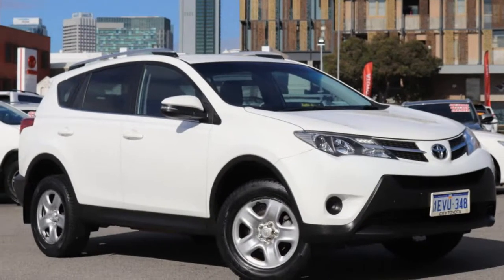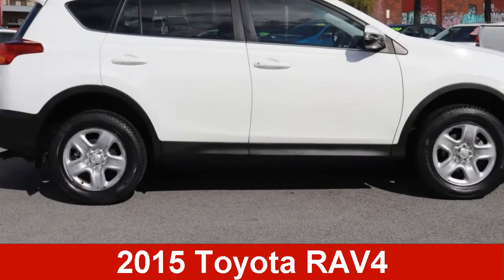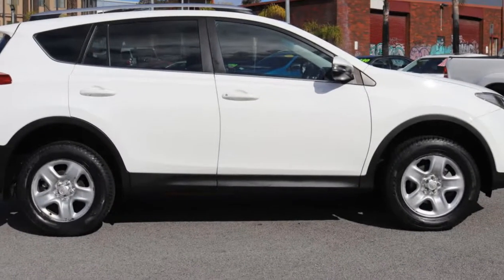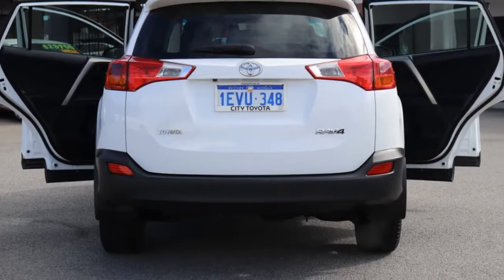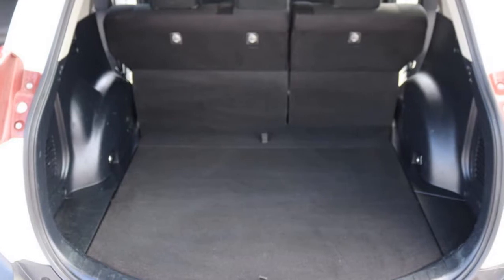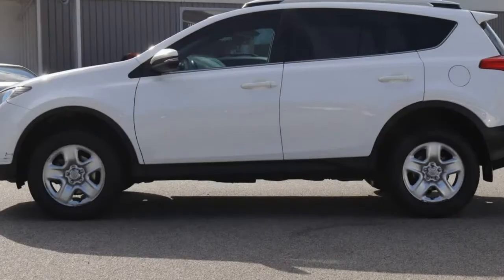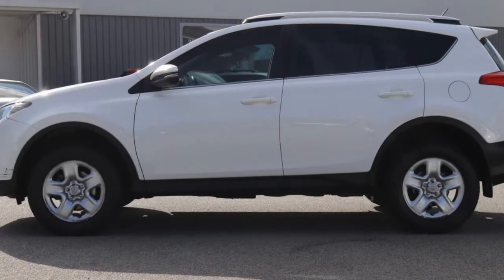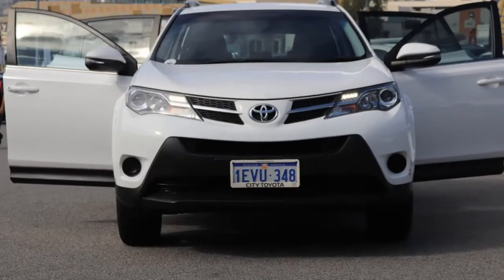2015 Toyota RAV4 PET 5DR CVT GX-2WD + Space Saver Glacier White Automatic Wagon